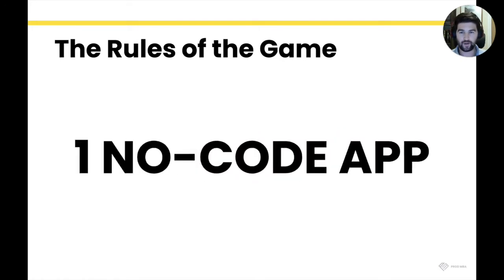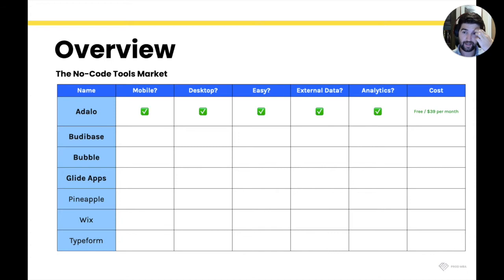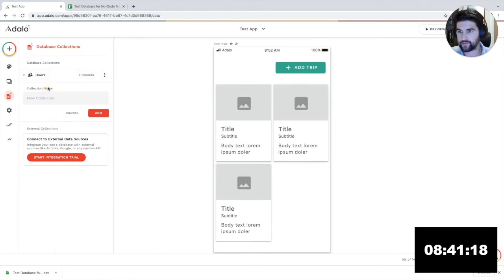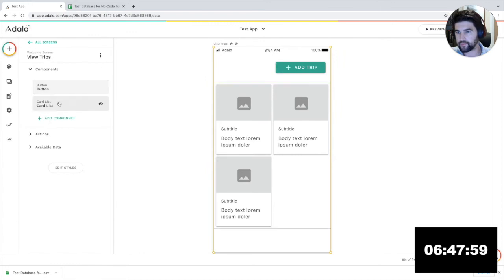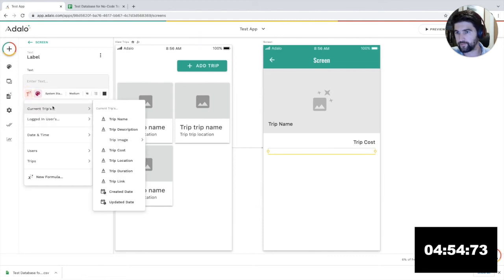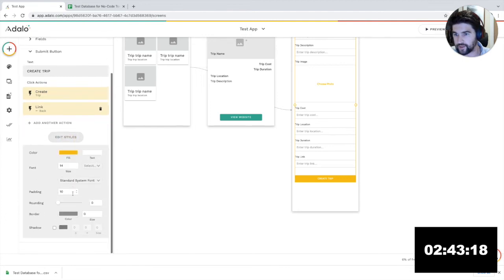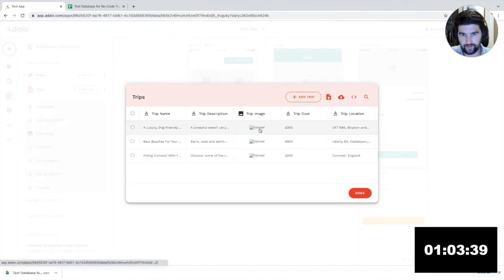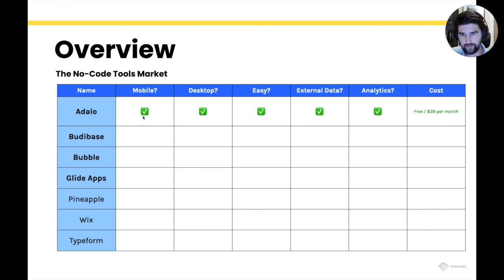Adalo - The 10-Min No-Code Challenge:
Want to fast-track your path to Head of Product in practice? Learn how by checking out our hands-on, part-time training programme where you build a real product from zero to revenue:

-- Contents

00:00 - Introduction
03:23 - Testing Adalo
13:46 - Reviewing Adalo